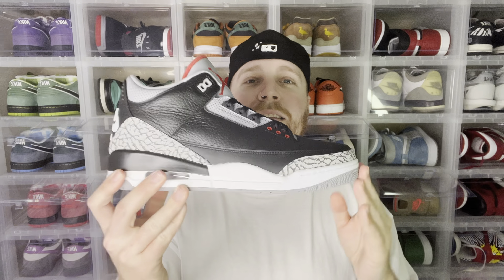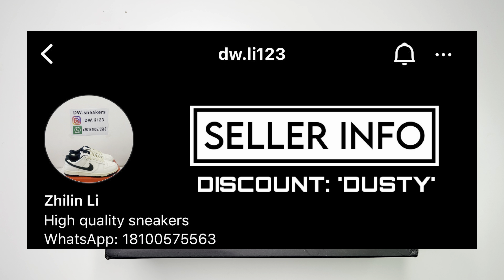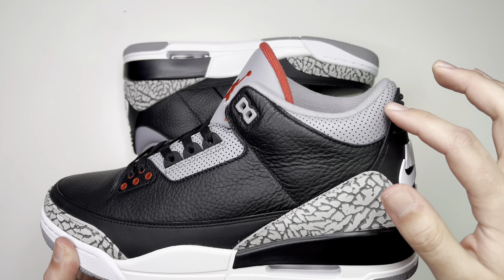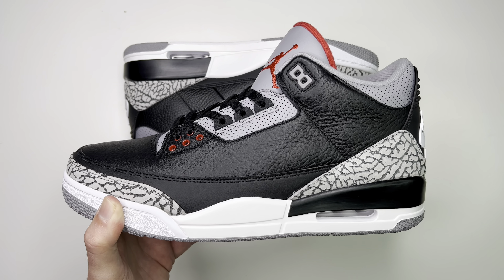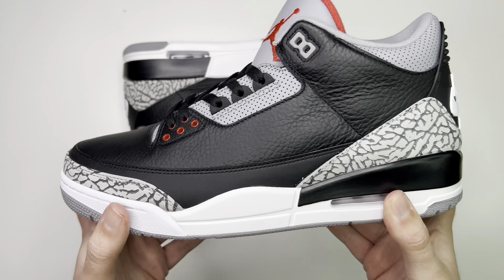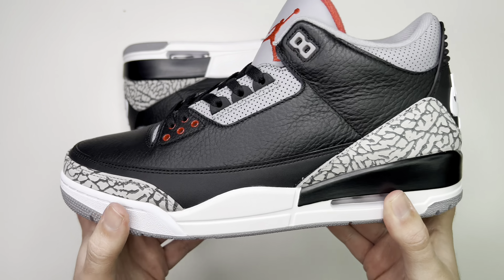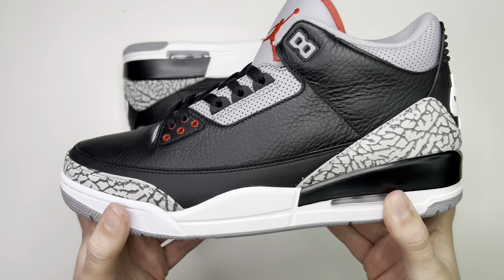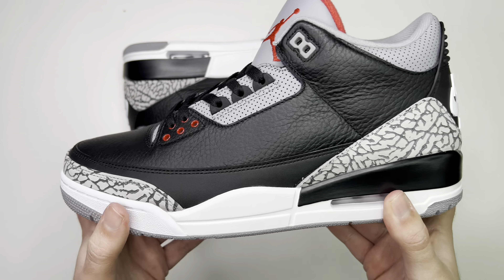‘BLACK CEMENT’ JORDAN III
Today we’re checking out a pair of rep ‘Black Cement’ Jordan 3’s!

⏱TIME STAMPS⏱
0:00 INTRODUCTION
0:54 SELLER INFO
1:02 BREAKDOWN
3:44 OPINION TIME

Music (Prod. Anabolic Beatz)